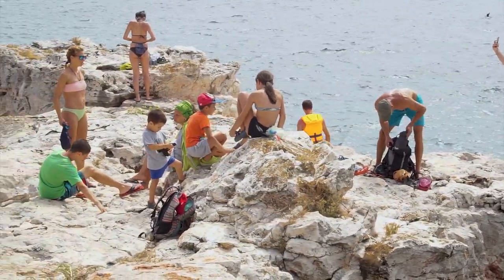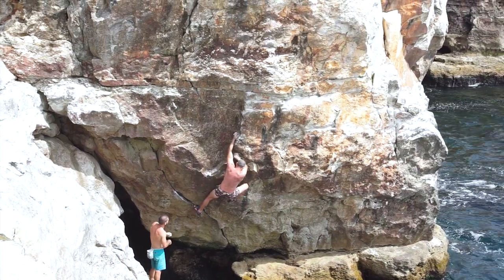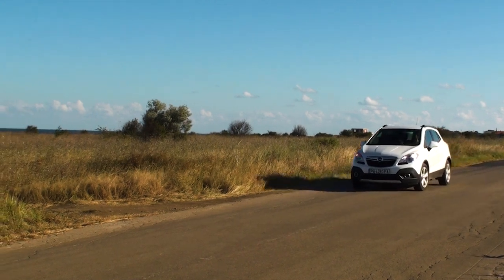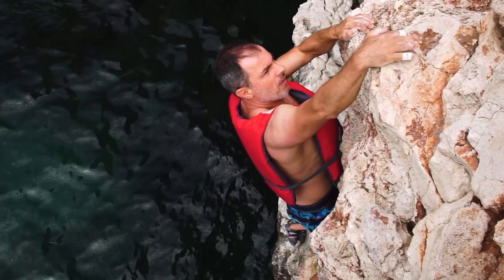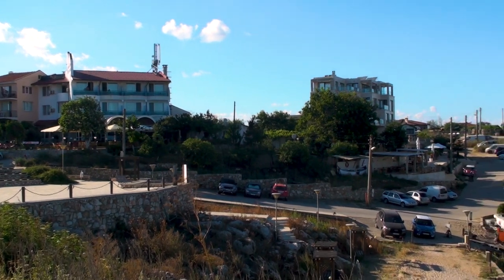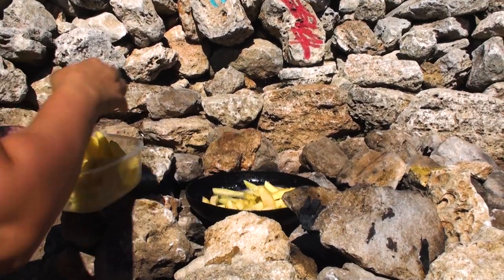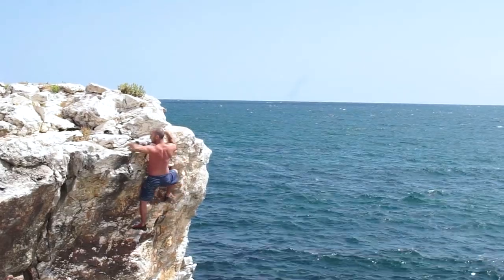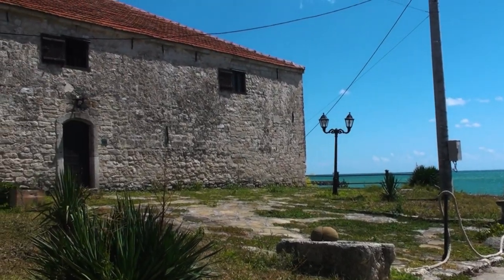Deep Water Soloing at Tyulenovo- Climbing at the Bulgarian Psichobloc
Best places for outdoor equipment!